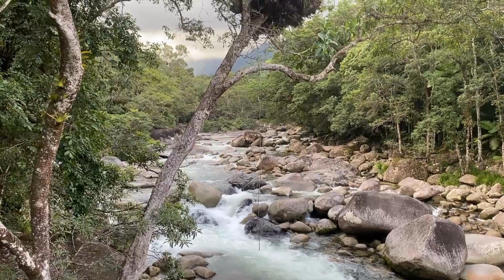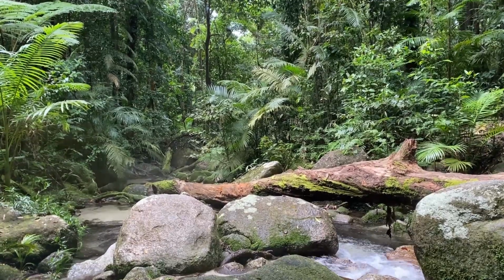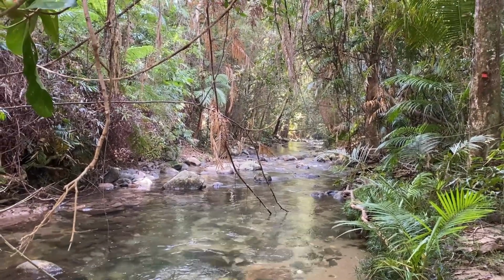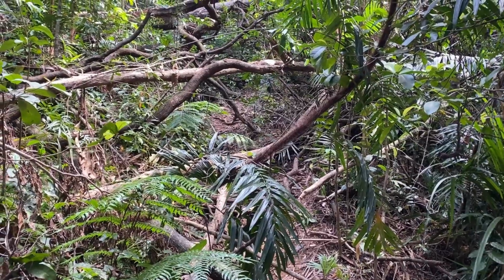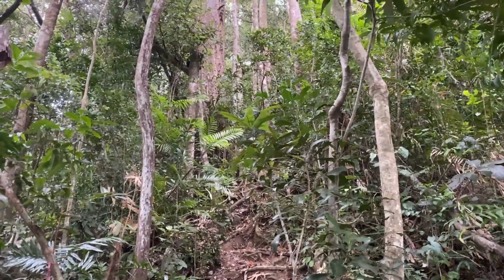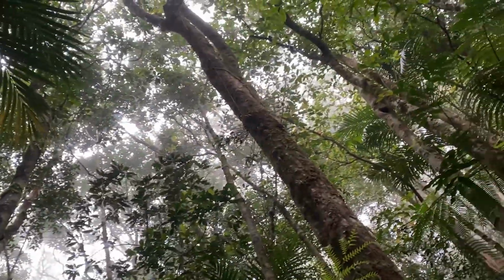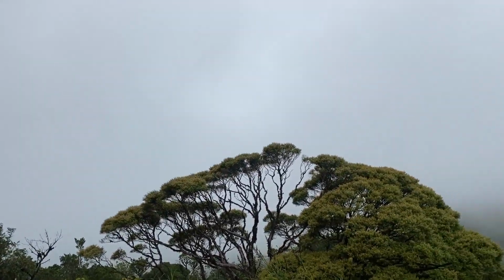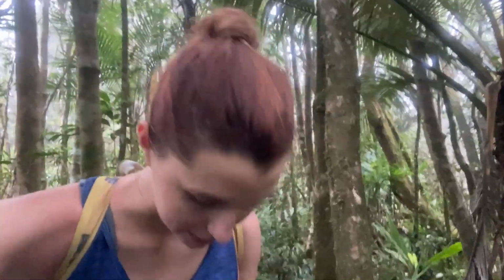North Queensland Vlog - THE DAINTREE + MAGNETIC ISLAND (Solo Female Traveller)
Welcome back to another vlog! This video documents my travellers along the North Queensland coast. Picking up from Airlie Beach I went to Cedar Creek Falls, Townsville, Magnetic Island, Mossman Gorge and the Daintree!

Welcome or welcome back! I'm Ellie and I spent 4 months travelling in my 2007 Toyota hiace SLWB, Arcadia, which I self-converted into a campervan.

I hope you enjoyed the various adventuring and snorkelling I did along the Queensland coast and the daintree!

Have a fab weekend!